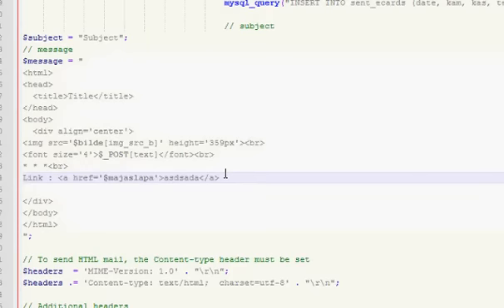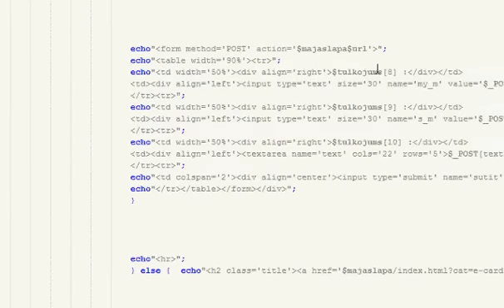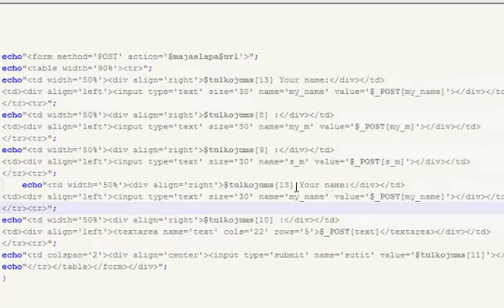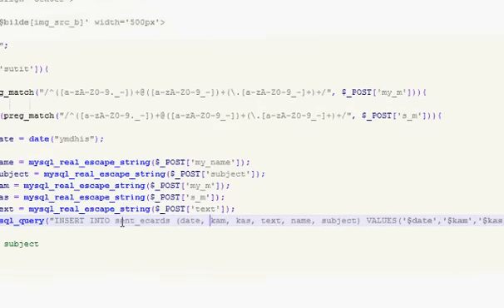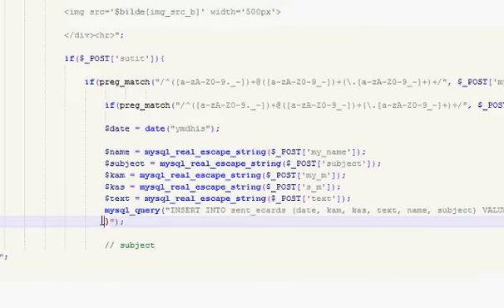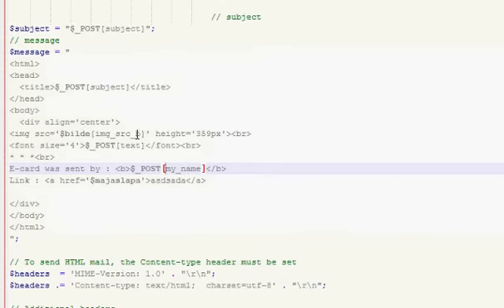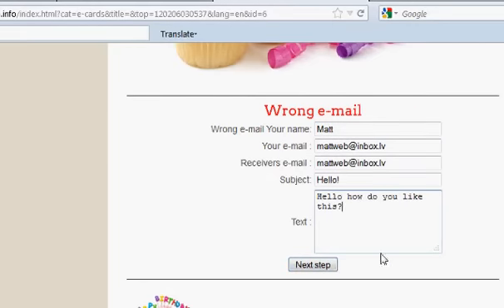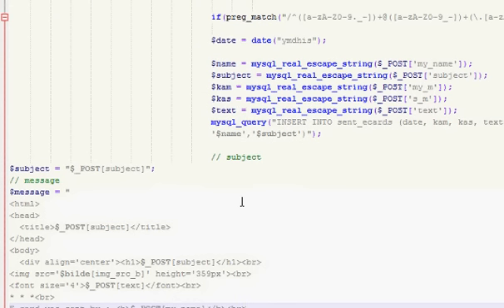Php Tutorial how to make a e-card web site part 2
In this tutorial i will be teaching you the basics of how to make a e-card script, for your site, in any question ask we or write me a message! Enjoy! How i teached you somthing that you can develope your web sites!